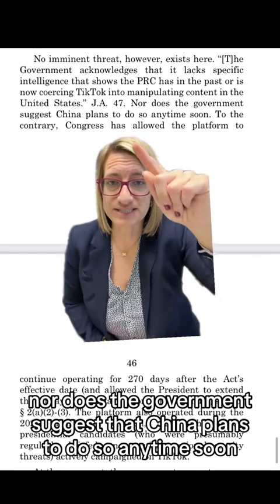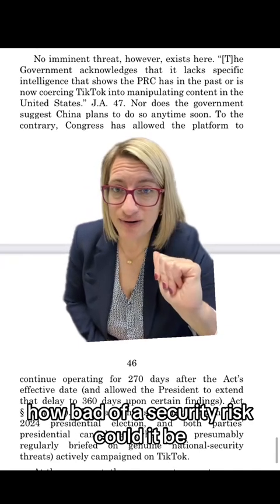TikTok Ban Deep Dive: TikTok and ByteDance Brief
This series is a deep dive into the law of the TikTok ban. In this video, I summarize the arguments made by TikTok and ByteDance in their brief to the United States Supreme Court in the 1st Amendment case.